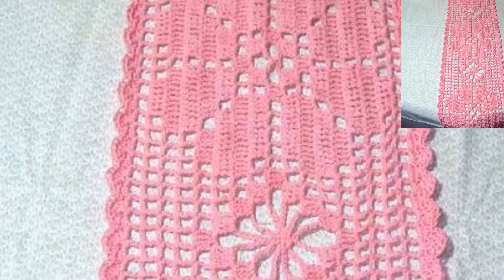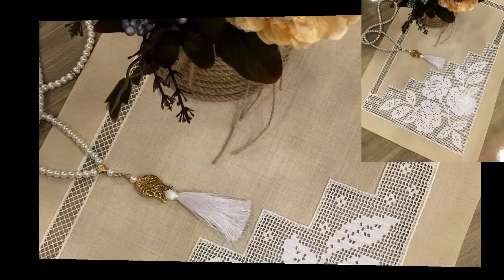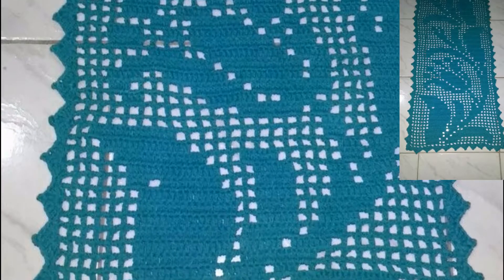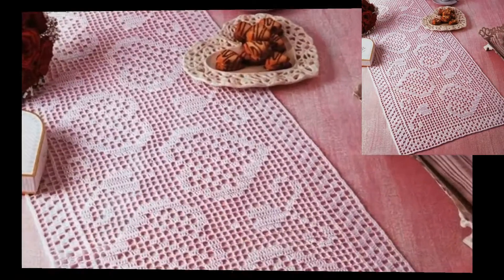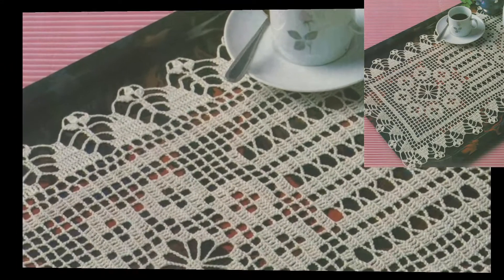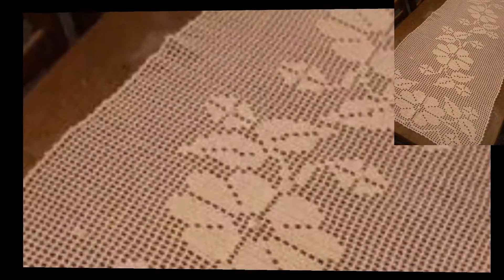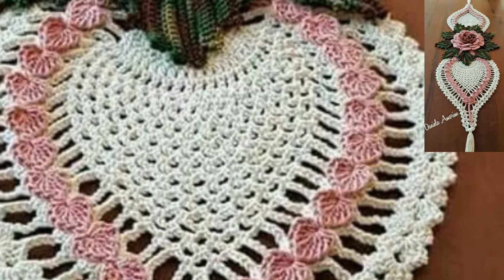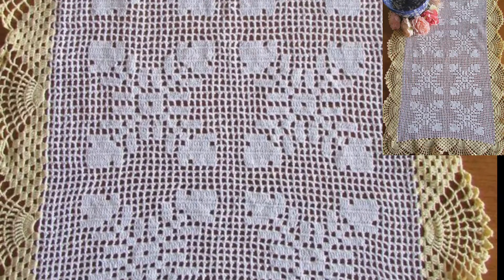New Stylish Ideas of Crochet handmade table clothes 2021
Crochet Lace Tablecloth Patterns are mainly used for aesthetically covering tables. Tablecloth when crocheted looks incredibly gorgeous. Some of the designs may include ornamental coverings that will help and protect your tables from being stained or scratched. Though crocheting tablecloths may take a lot of time, they are indeed worth it. Nothing can be better than dining with your family on a table with a beautiful crocheted tablecloth

Must Watch!